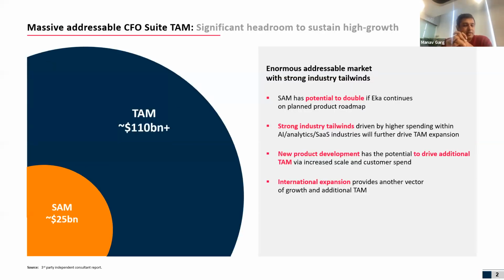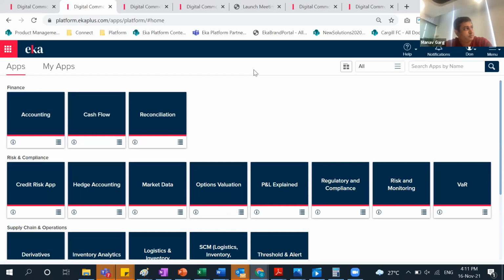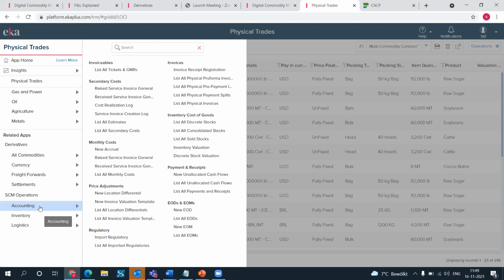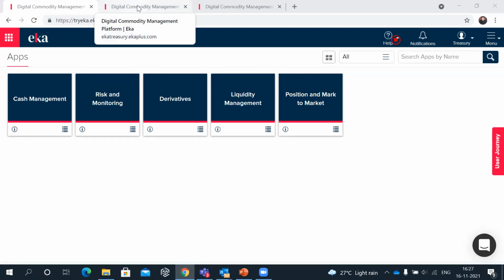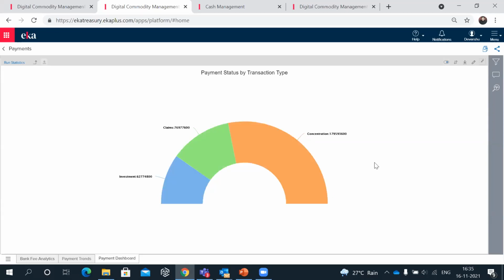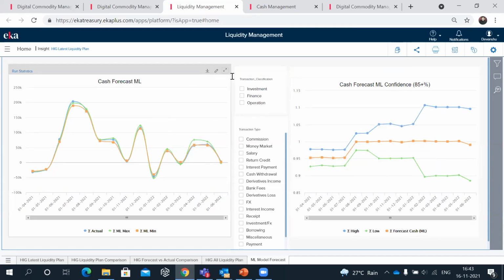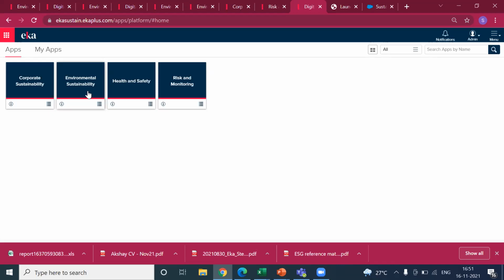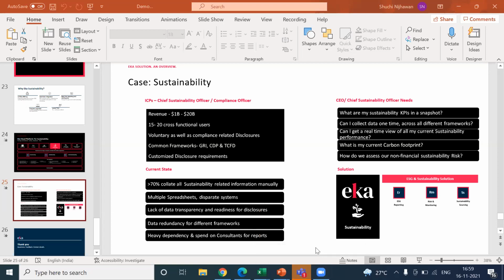Intelligent and intuitive cloud platform for the office of the CFO